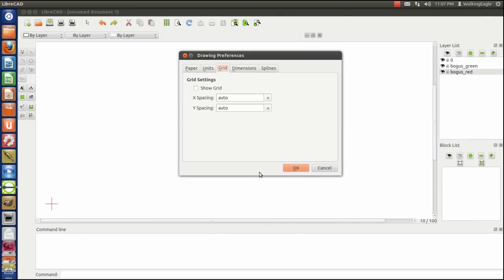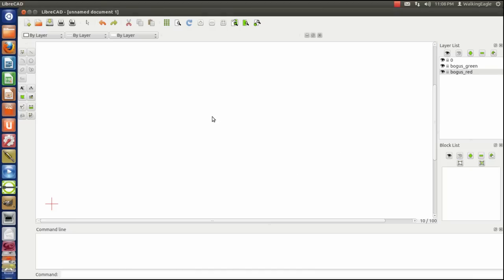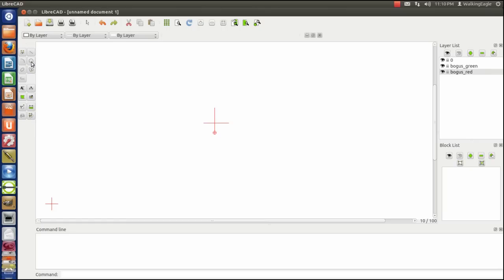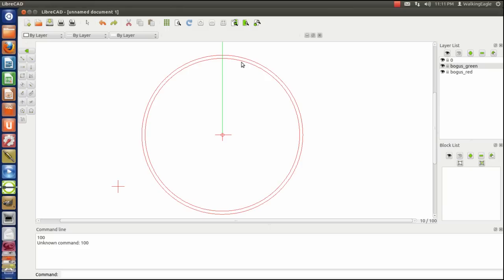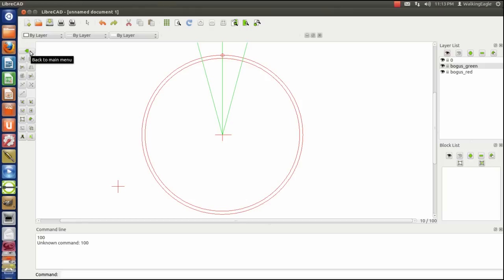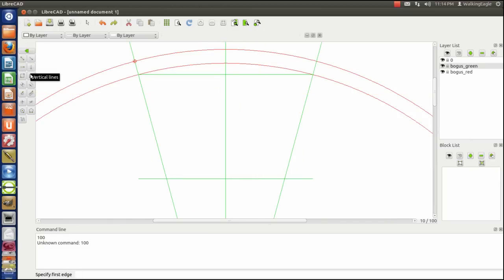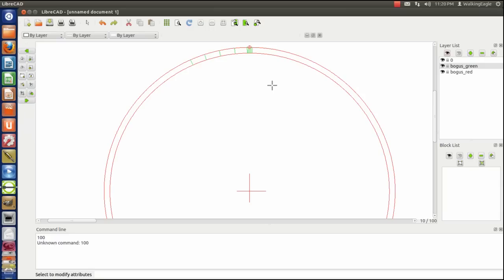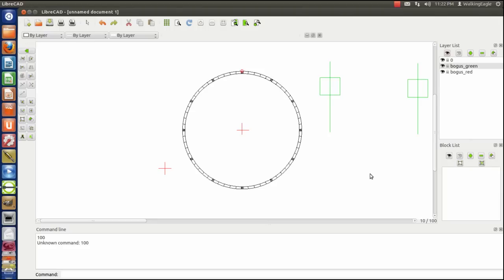Designing a Clock Face with LibreCAD - Part 1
In this video I use LibreCAD to create an outer ring with the second tic marks for a clock face.  The final goal is to create a dxf file that can be converted through some Computer Aided Machining (CAM) software to drive a Computer Numerical Controlled (CNC) engraver to engrave the clock face.
I do not fully know the CAM software but created this file using a lot of "best guesses" based on experience with some machines that probably work similar.  (Old pen plotters).  I did not want to use the hatch function, because I did not know how CAM would translate that so I drew individual lines for the darker tick mark.
Mostly, in these tutorials and other similar educational things, I am showing you "How I would do it" and not creating recipes.for you to follow step-by-step.  The goal is to teach how to think through problems, not what to think.
Since the CNC engraver does not have actual pens to draw with, I am not sure how it will handle various line widths so I used the default line width in this drawing.  I am sure I will get feedback from the gentleman that has the engraver and I will add a comment or update these notes once I find out how it really works.  (Learning in process for all of us.)